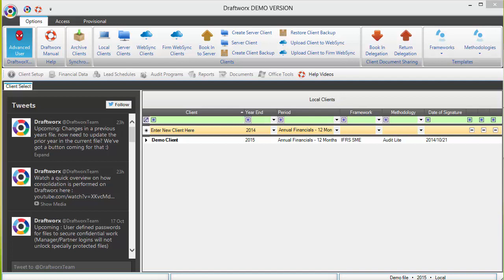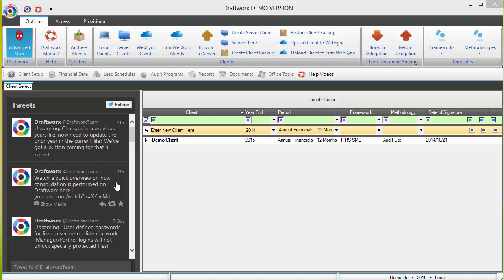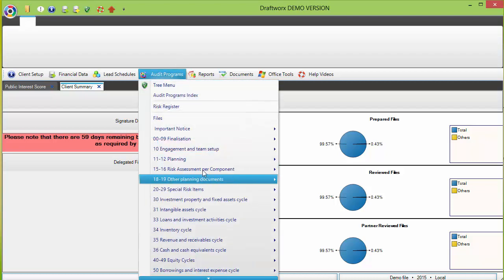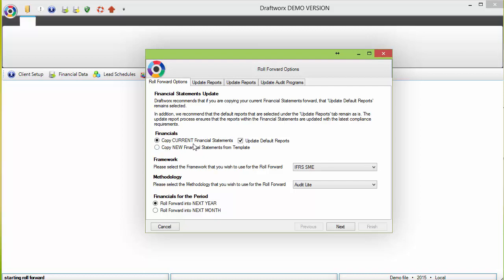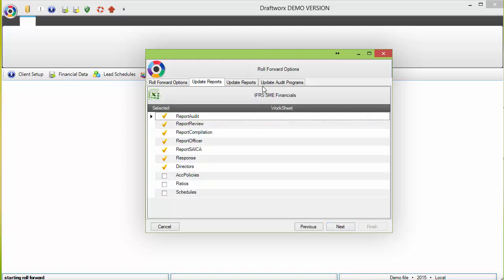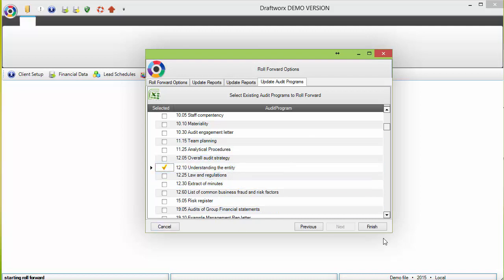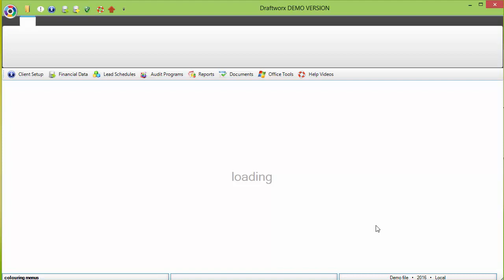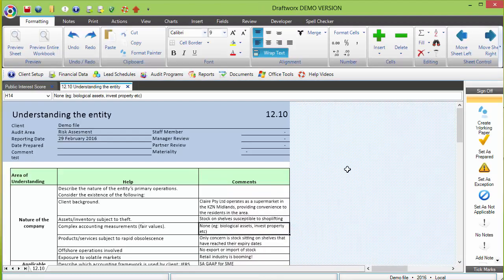Rolling forward working papers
In this video, we show you how to boost productivity and reduce duplication of work by rolling forward working papers to the next years audit file